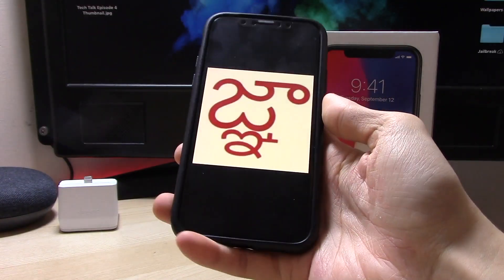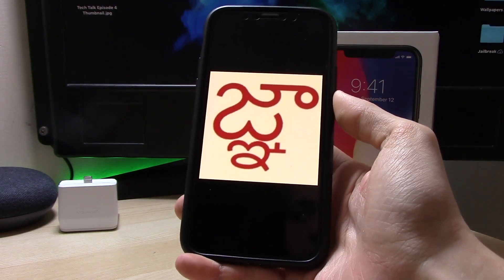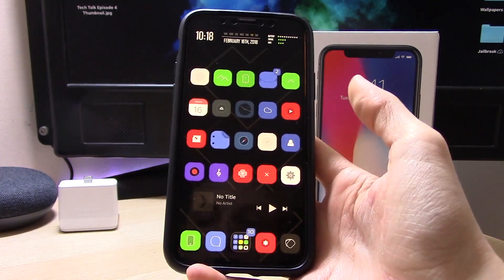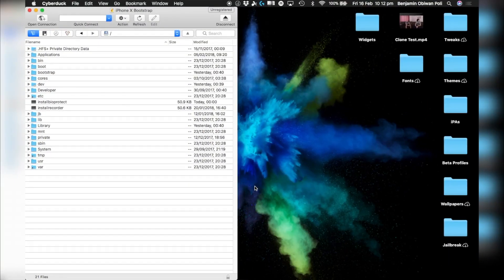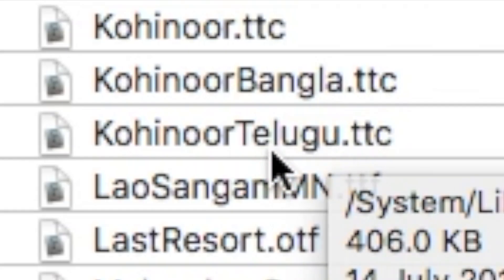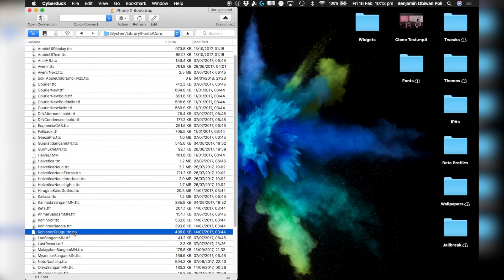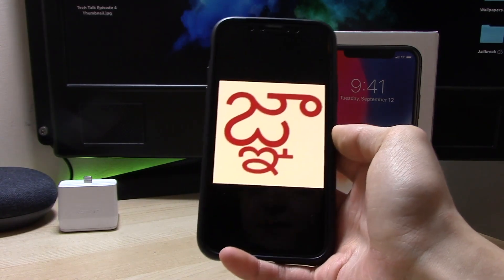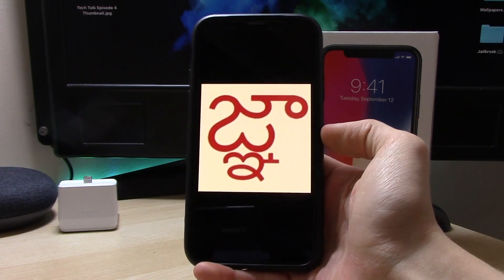How to Fix The Indian Text Crash Bug on iOS 10-11.1.2 Without Updating!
In this video I show you guys how to fix the Indian Character Crash on iOS 11 & iOS 10 without updating or losing your Jailbreak!

📔 Directory ➡️ /System/Library/Fonts/Core/KohinoorTelugu.ttc
📔 Change Name to ➡️ KohinoorTelugu.ttc.no

Done! Hope it helps!

And I also host Tech Talk, a livestream series about the latest things in Tech every Saturday at 7PM GMT!
I also do random Livestreams and Surprise Uploads sometimes so...
👍🏻 Smash a Like on the video if you enjoyed it!

⬇️ Have an Idea for a Video? Leave it in the Comments down below! ⬇️

⬇️ Here are a few ways you can support me and my Channels so I can keep making videos ⬇️

👕 BUY THE HOTTEST MERCH ON PLANET EARTH!!! 👕 BUY THE HOTTEST MERCH ON PLANET EARTH!!!